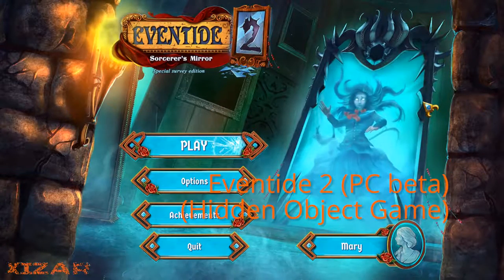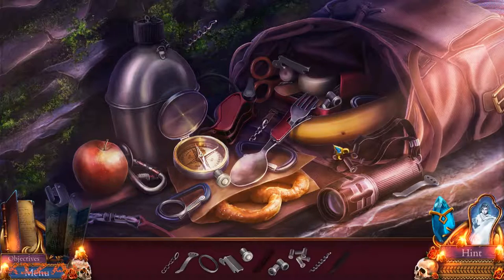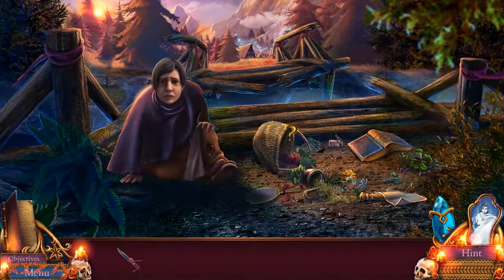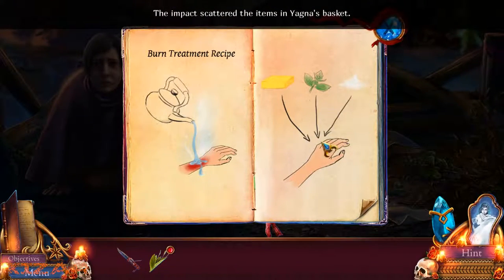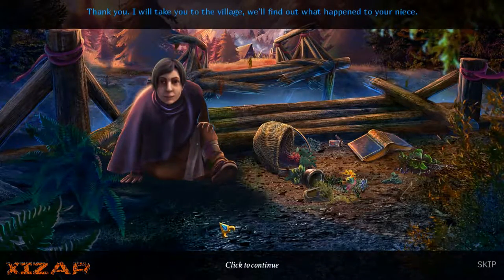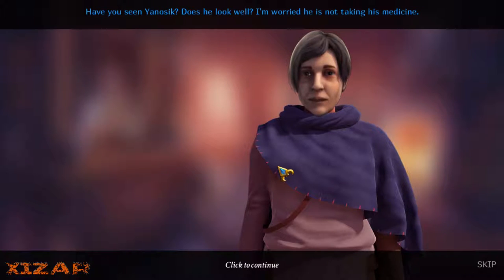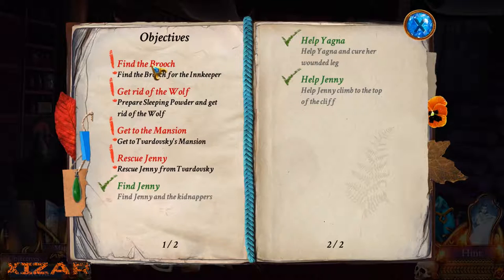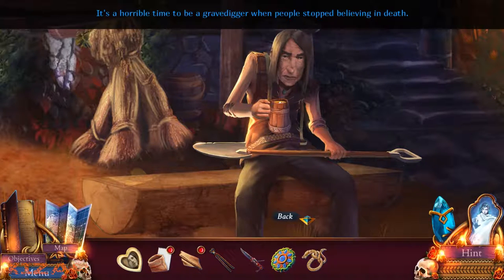Eventide 2 - Sorceror's Mirror (PC beta)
Got a beta release of the first part of a hidden object game published by Artifex Mundi.  This isn't quite up to the standard of some of their previous games, but it still looks promising.

I didn't really find any bugs, but there's some missing spoken dialogue.  A couple of the puzzles are trite and simplistic, and the writing has a few good ideas.  On the whole, I'm looking forward to what's coming up.

I found it really interesting they estimated the time to finish the beta at 45 minutes and were almost exactly spot-on.